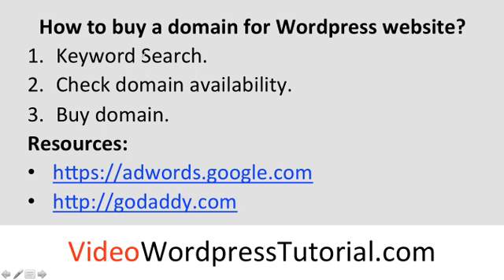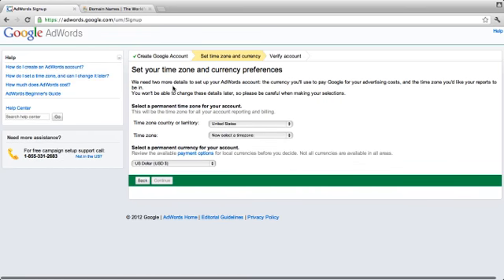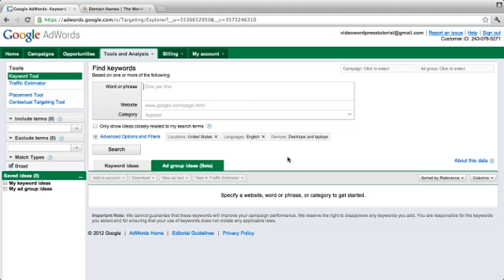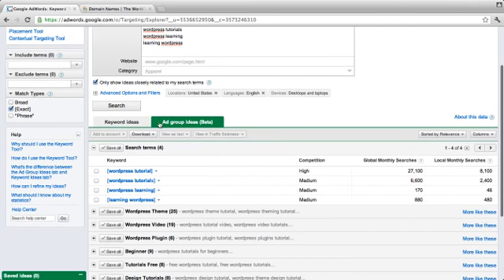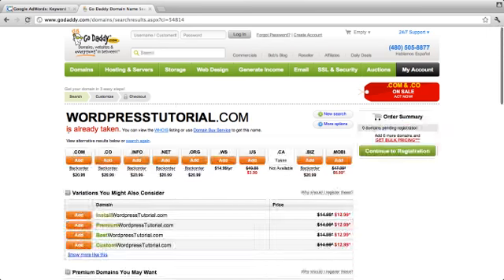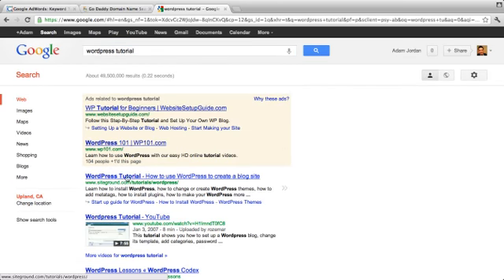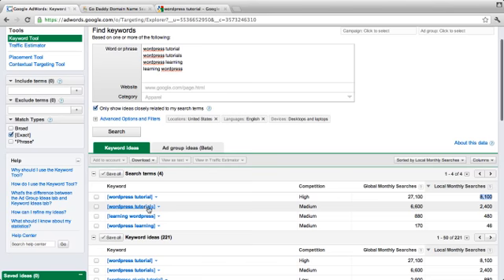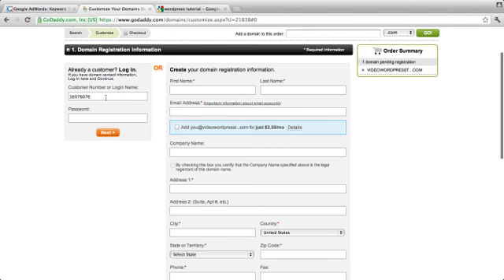How to buy domain using Godaddy.com to build wordpress website? Using Google Keyword Tool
Learn how to buy a domain through Godaddy.com, and how to decide which domain is best for your website using Google Keyword Tool.

*How to use Google Keyword Tool to look for high traffic keywords.
*How to see if a domain is avialable.
*How to purchase a domain.
*How to purchase a domian using Godady.com

Steps:

*Use Google Keyword Tool to find the best domain to purchase.
*Find out which domains with keywords that have a lot of search that are available.
*Buy the Domain.